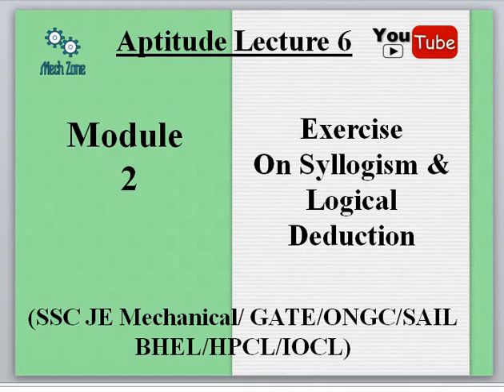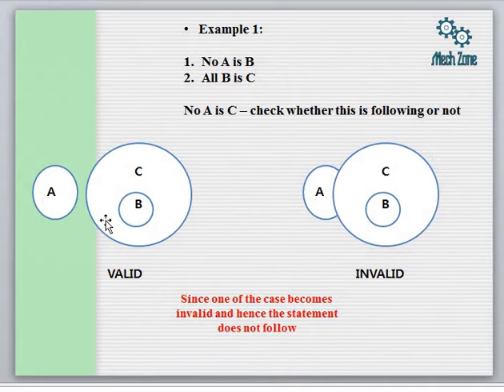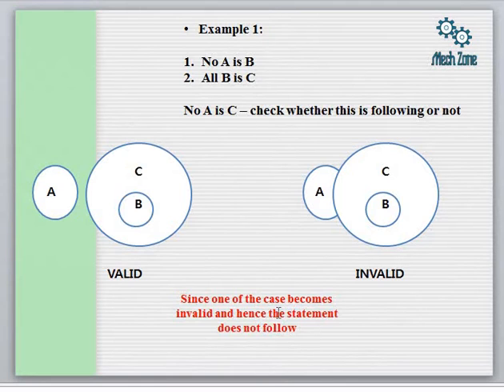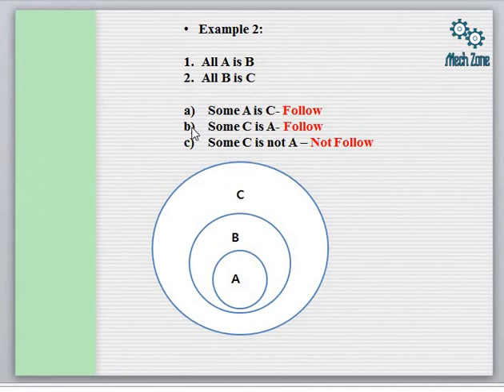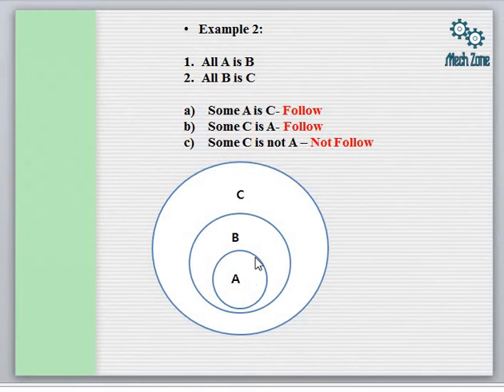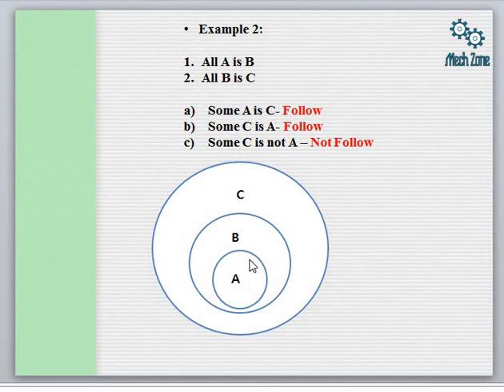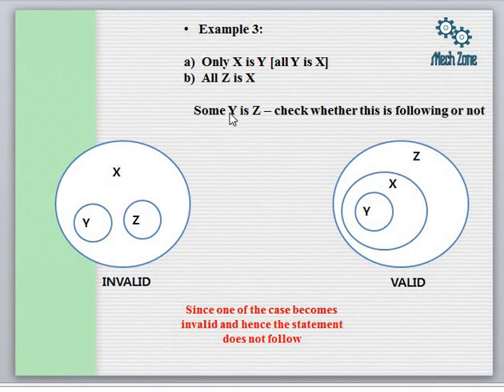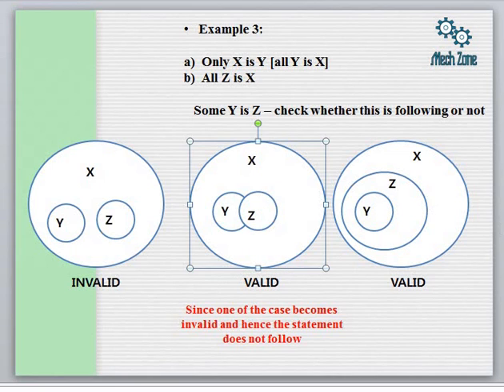Aptitude Lecture 6: Syllogism and logical deduction Module 2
Very important for various competitive examinations like GATE, ESE, SSC JE and PSU. 2 mark question is based on Syllogism.

Mech Zone